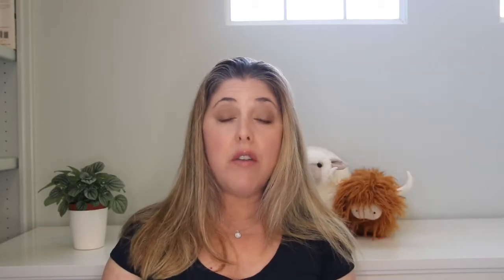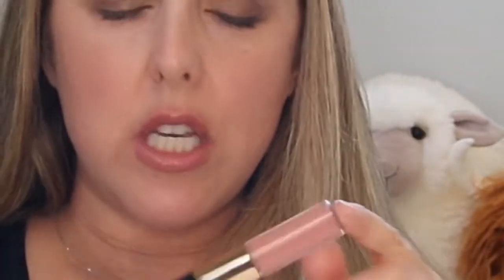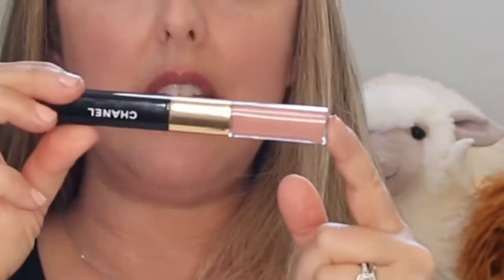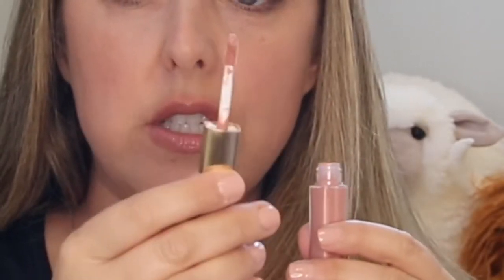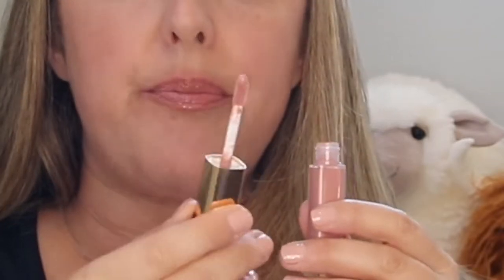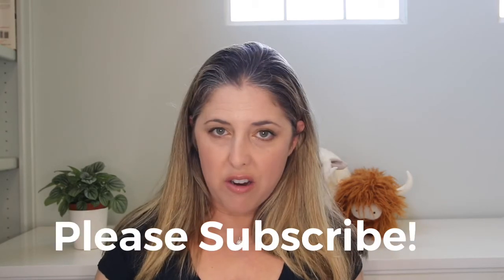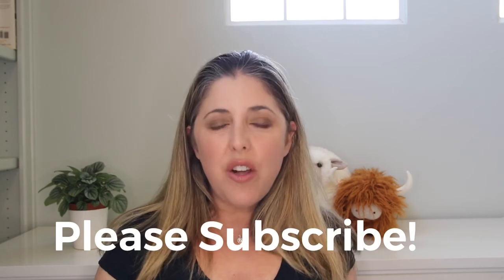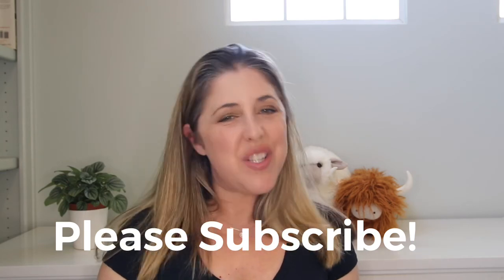Let’s Talk About Nude Lipstick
Now, let’s talk about neutral or nude lips!
—Special thanks to Ali at Ali M’s Beauty. Do check out her channel!

—Products mentioned—
Victoria Beckham lip liner in shade 2
Chanel Le Rouge Duo Ultra Tenue in Merry Rose
Natasha Denona Mark Your Liquid Lips in Nude Metallica
Tom Ford Lip Spark in Thrust
La Bouce Rouge lipstick in Red Balm
Pat McGrath Luxetrance lipstick in Donatella
Charlotte Tilbury Lip Cheat in Bond Girl
Charlotte Tilbury Lip Cheat in Iconic Nude, Pillow Talk and Pillow Talk 2

Other Makeup worn:
Shiseido Syncro Skin Self-Refreshing Foundation in 210 Birch
Pat McGrath Labs Skin Fetish: Sublime Perfection Concealer in LM 11 and LM 8
Charlotte Tilbury Luxury Eye Palette in The Rebel
Nars Overlust Cheek Palette
Marc Jacobs Omega Bronze in 102 Tantric
Private Society Glow Getter Volume 1
Fenty Beauty Flypencil in She a Problem
Tom Ford Emotionproof Eye Liner in Dark Emerald

I bought all this stuff my darn self and all opinions expressed are my own, especially the really opinionated things.